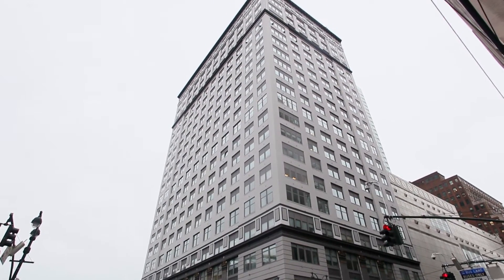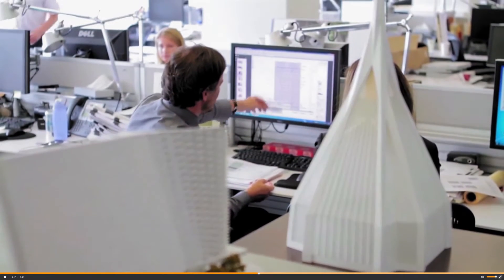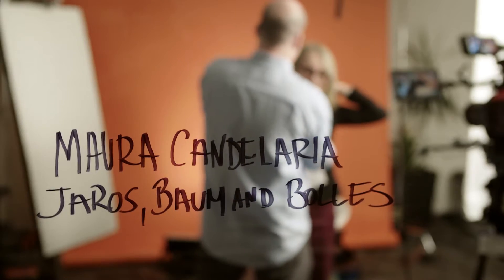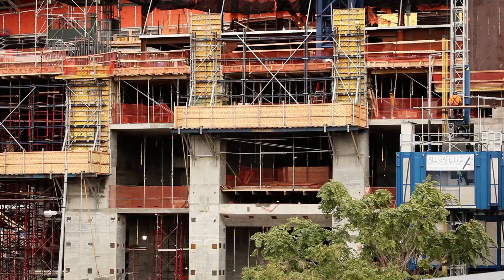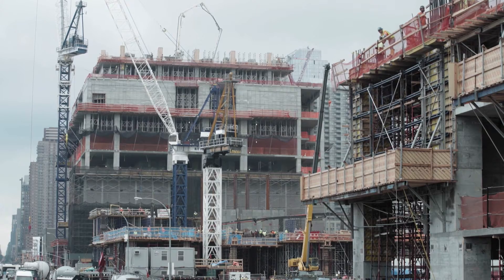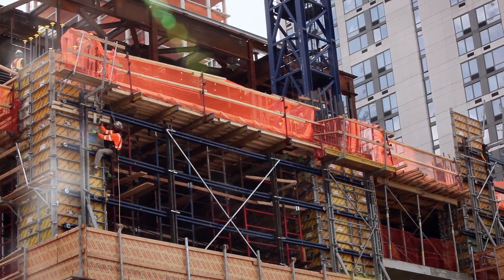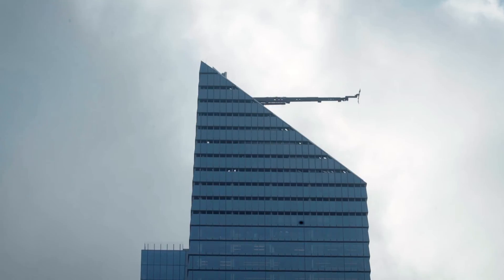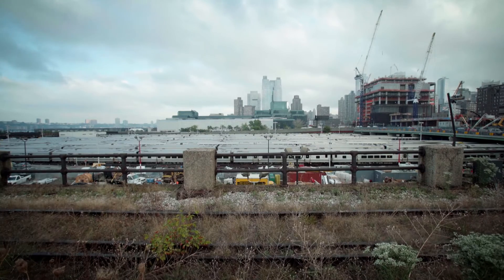Microdesk: Together, Building a Better World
From planning and design, to construction and operations & maintenance, Microdesk has a big picture perspective on the entire project delivery process.  With this vision, Microdesk provides the vital tools necessary to bring our clients' projects to life.  The talent on our team includes individuals from every corner of the industry, bringing a unique level of knowledge to effectively guide our clients' projects and goals.

By fusing together vision, tools and talent, Microdesk's consulting team is reimagining buildings, key infrastructure and facilities while bringing increased efficiency and streamlined operations to every phase of the project lifecycle. Together, with our clients, we're help to achieve goals and build a better world.